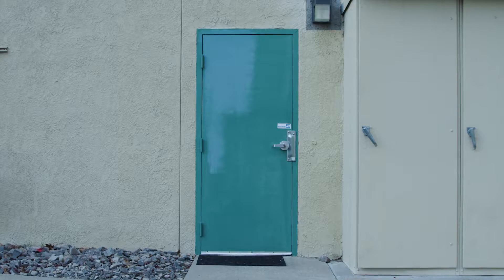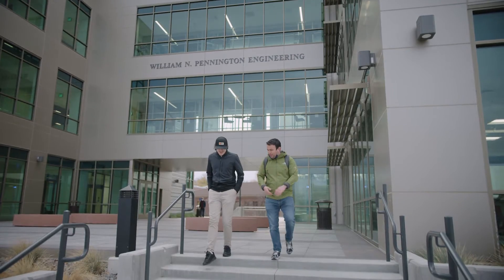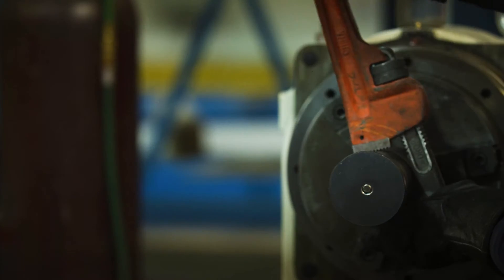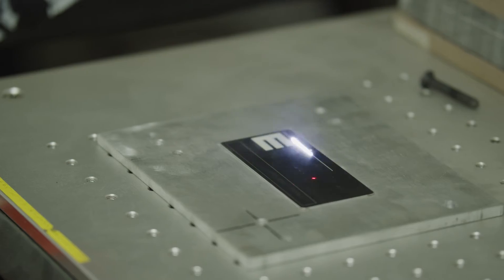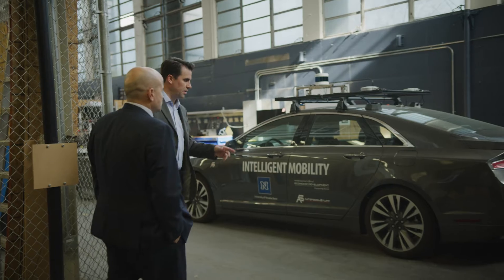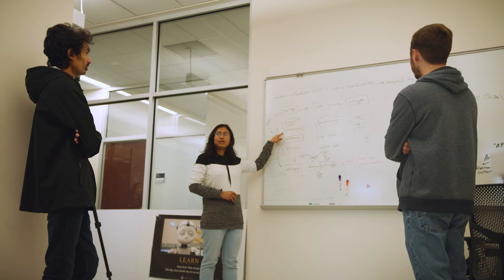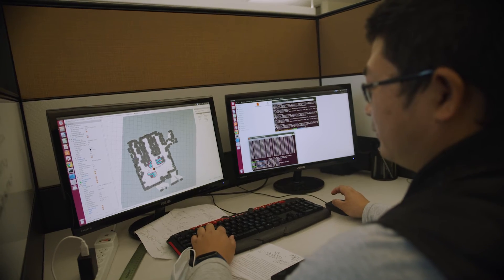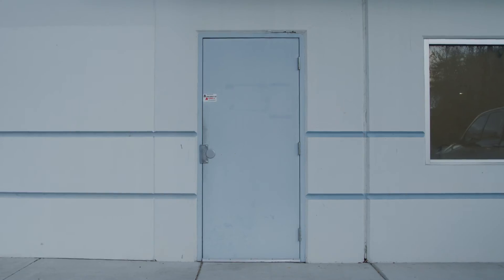NVIE NCAR Manufacturing Resources and Capabilities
Full commercial NVIE x NCAR